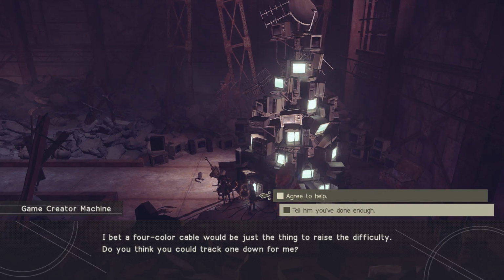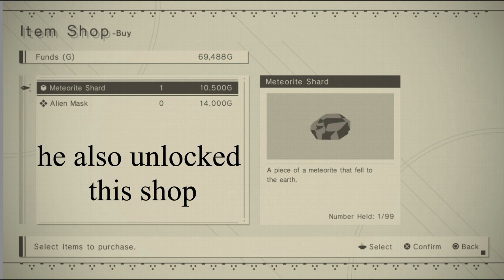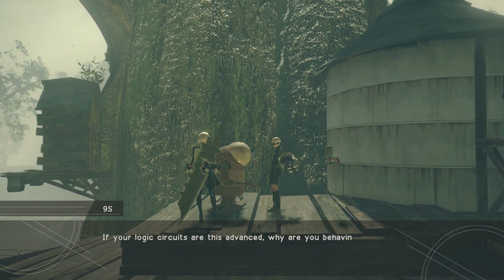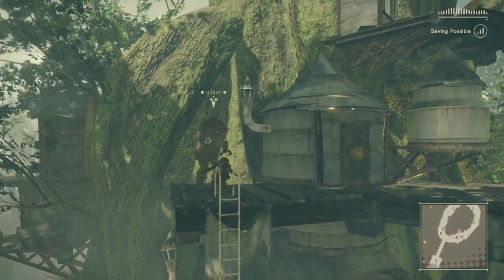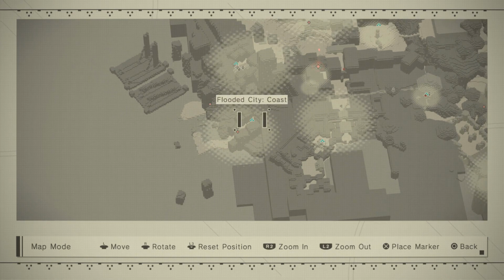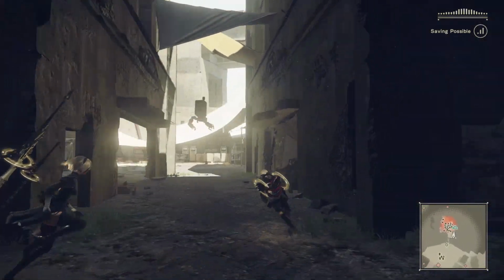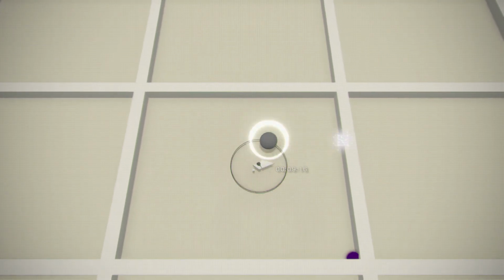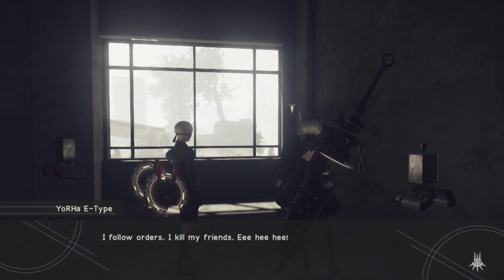NieR Automata - Episode 26: Made to be Pretentious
9S recording S2864_Y0704_F6: Hacking is starting to cause some bleeding into my own systems as I found out with some certain way too philosophical machines, I need to be more careful.

Hey, if you like my stuff consider following me
with these options as well!